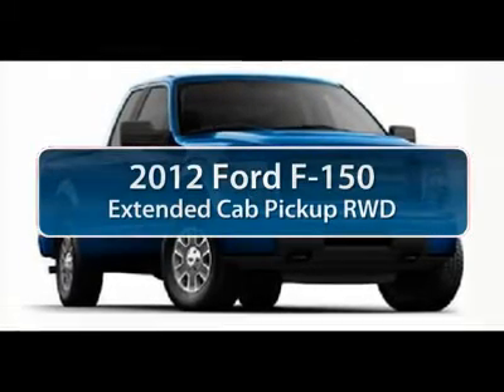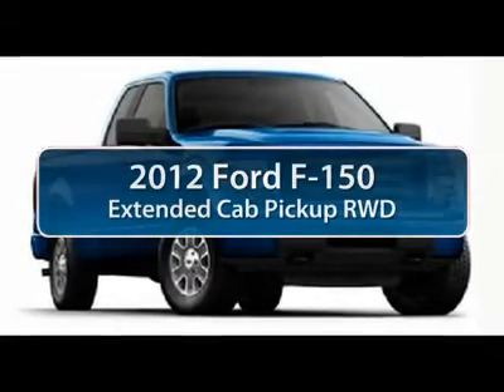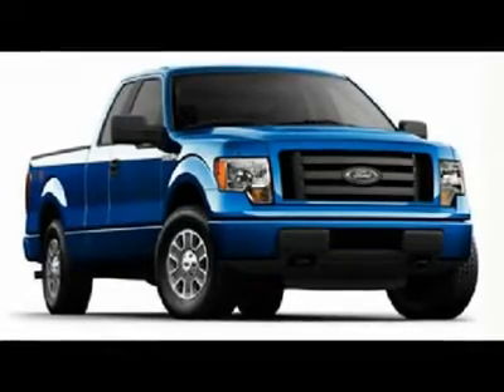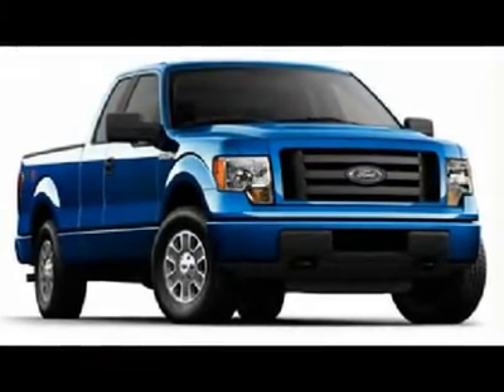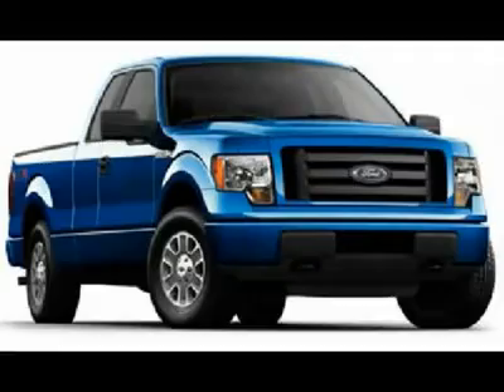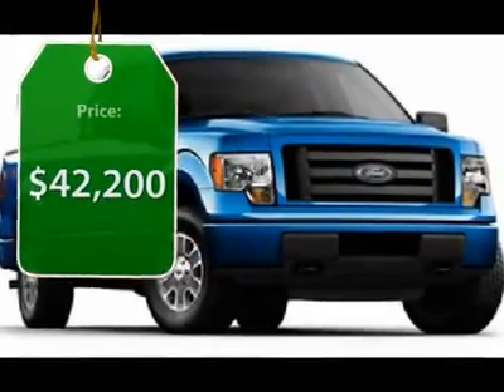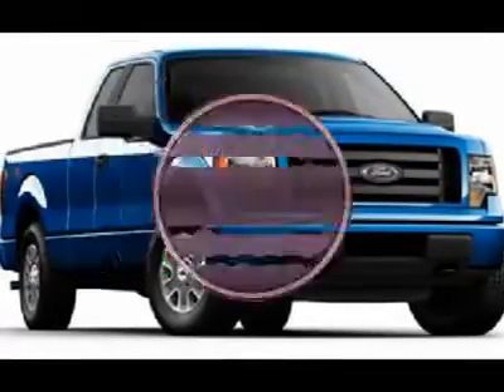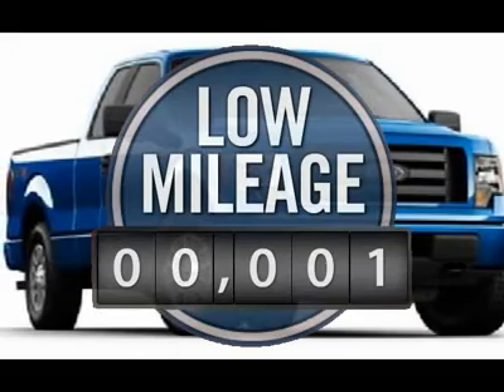2012 FORD F-150 Taylor, MI 74423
2012 FORD F-150 Taylor, MI
Stock# 74423

Don't miss this 2012 Ford F-150. It's equipped with Automatic transmission and features a Sterling Gray Metallic exterior. With 45 miles, you'll want to take this car home. Make a great choice today.